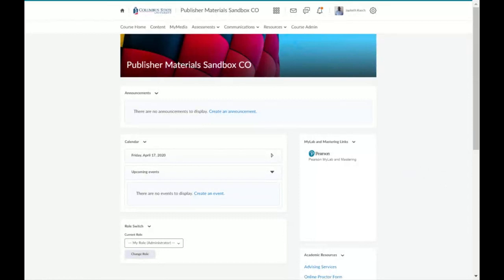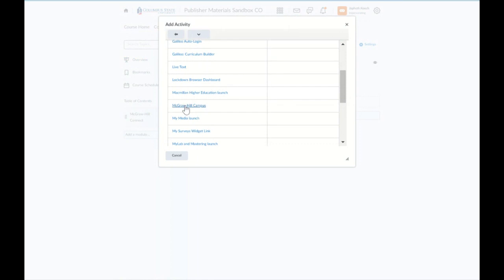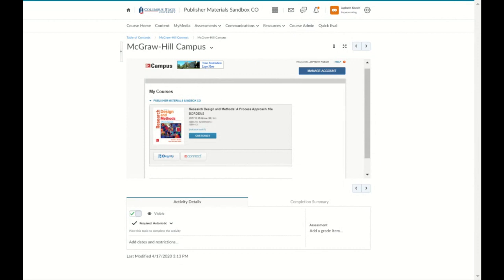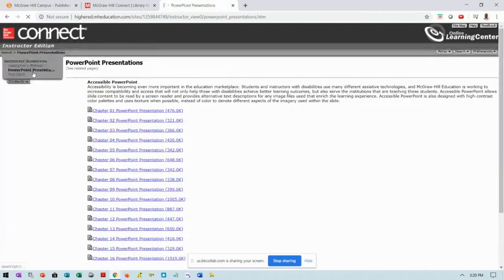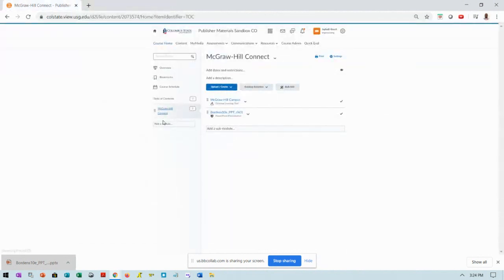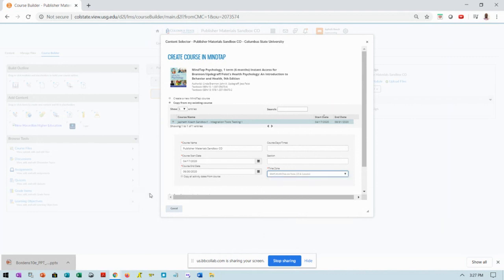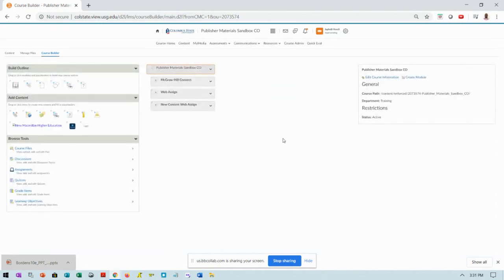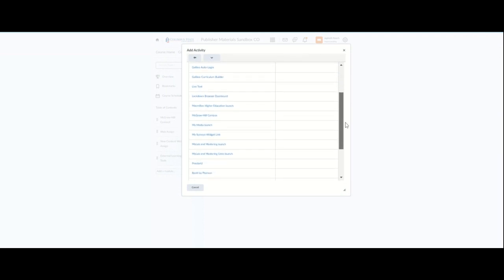Using Publisher Materials